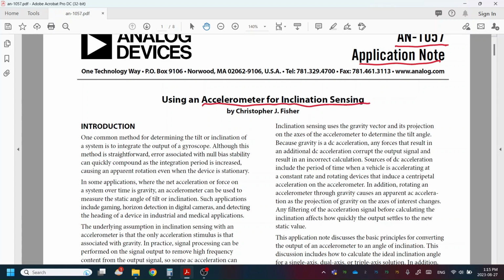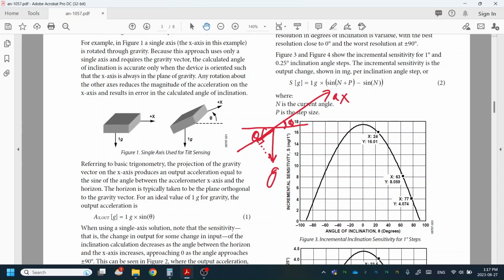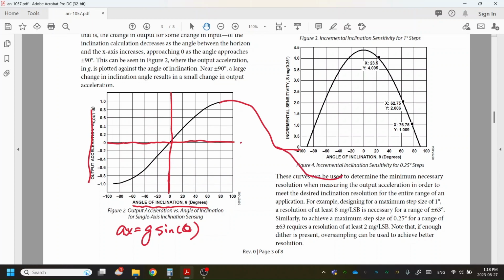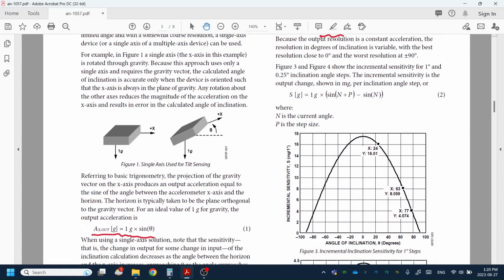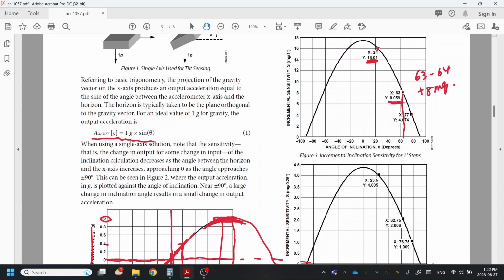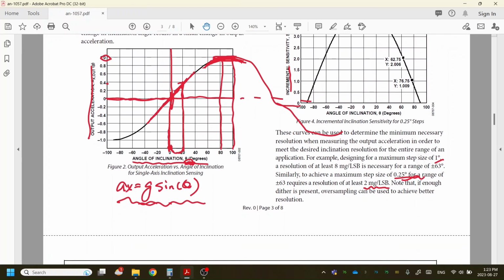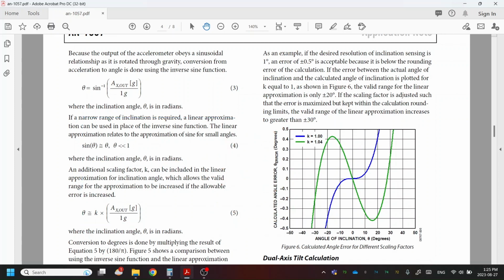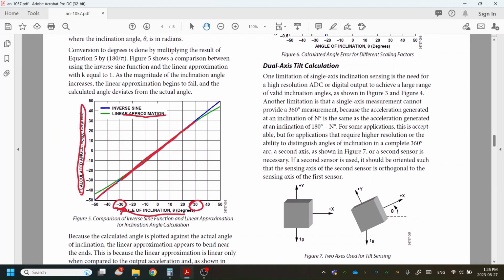#8 Read Application Note together: Using an Accelerometer for Inclination Sensing: part 1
Read Application Note together: Using an Accelerometer for Inclination Sensing: part 1 Single -axis sensing